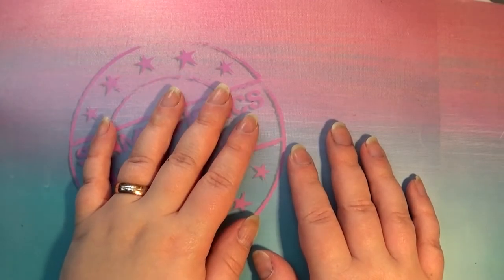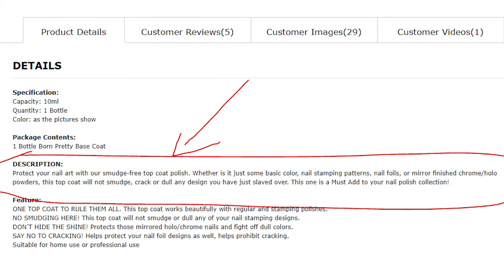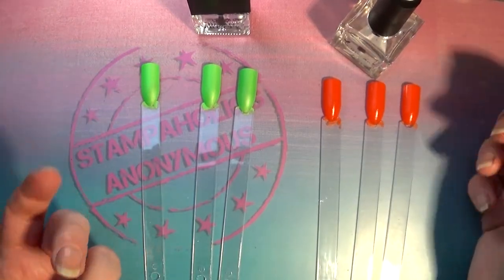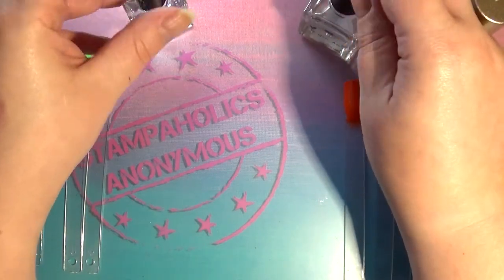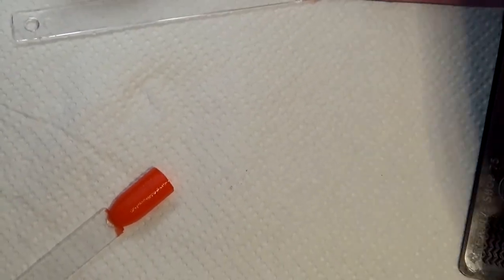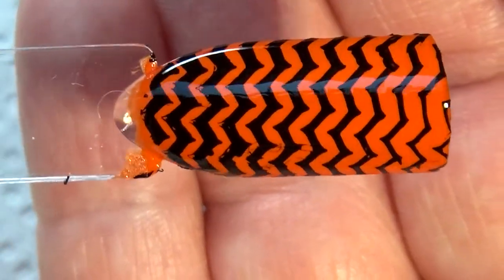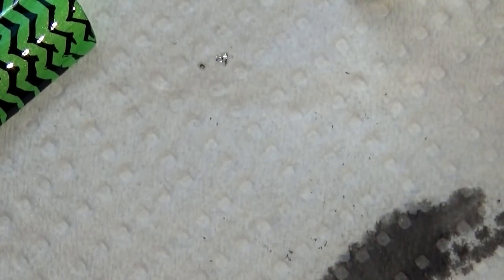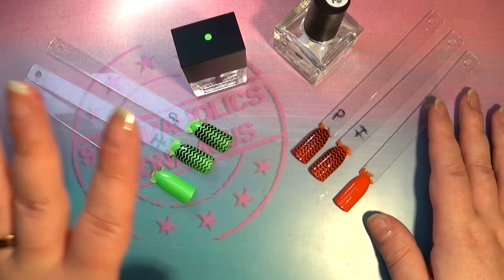Bornprettystore No Smudge Stamping Top Coat vs Ya Qin An Top Coat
I've been finally able to make this comparison people. A lot of you guys asked me where to find the Ya Qin An top coat and it turns out you can no longer get it :( But - I had a strong suspicion that BPS just relabeled the product under their own brand name. Find out if I was right!

Here is the link to the BPS top coat on their

I bought mine (for less...) on AliEx